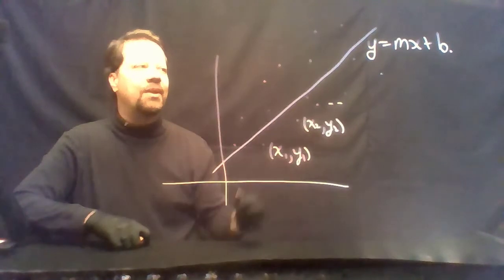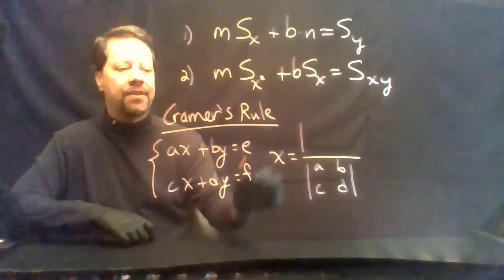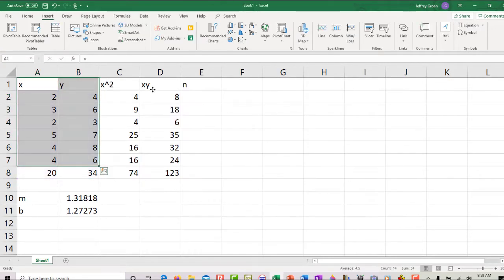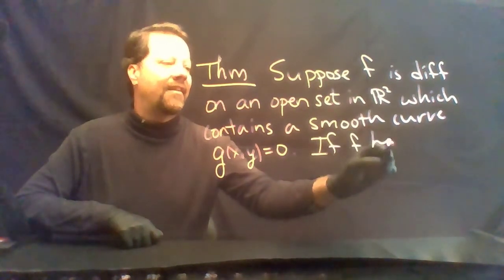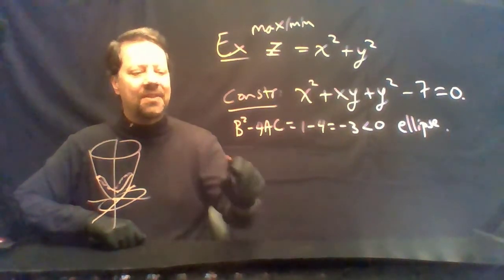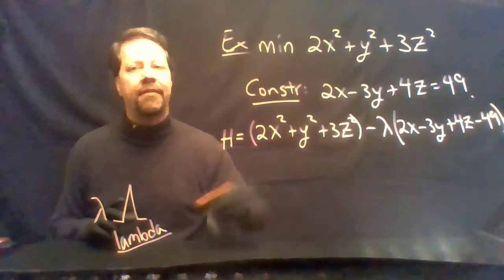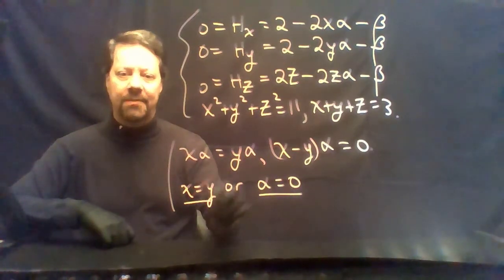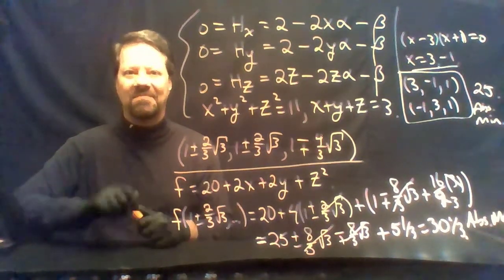Cal3Mod2Lect6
Least squares line of best fit, Lagrange multipliers, constrained optimization, objective functions, constraints.